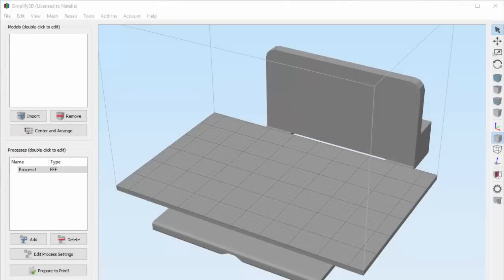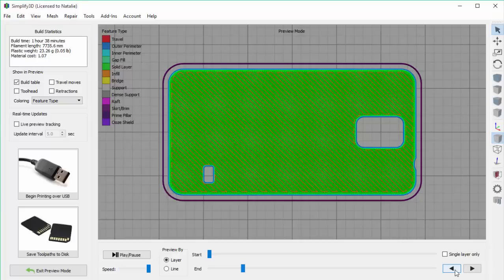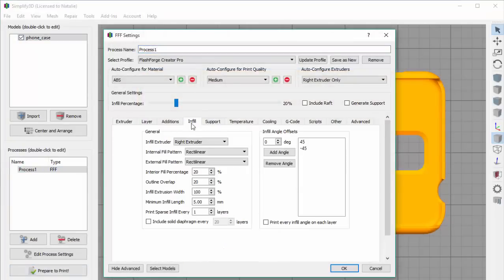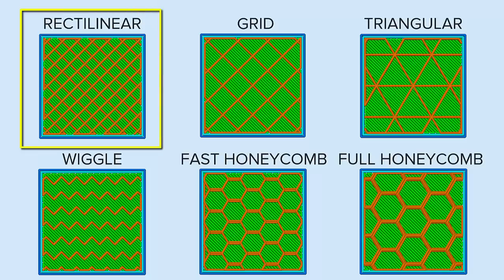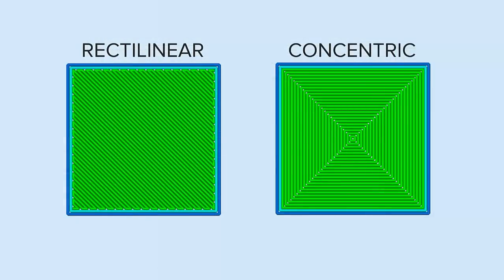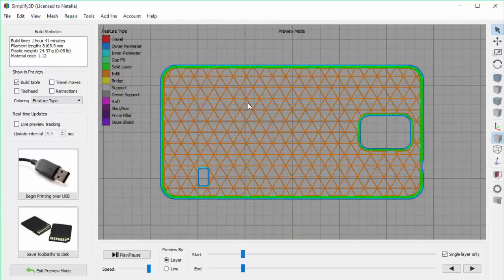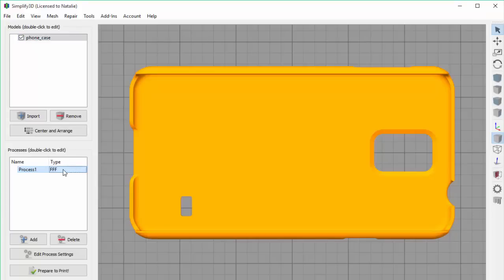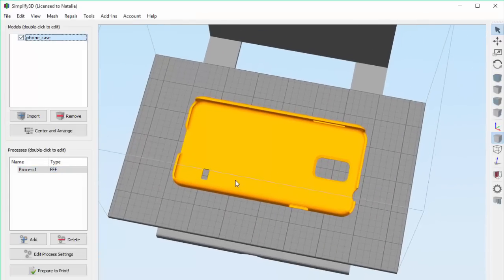Infill Pattern Basics | Simplify3D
Whether you're looking for a strong infill or an aesthetically pleasing one, Simplify3D has several infill options to choose from.

VIDEO TRANSCRIPT
In this video we're going to be talking about a really popular feature in Simplify3D -- and that's infill patterns. Simplify3D has several infill options available, so we're going to teach you about the different types and how they work.
For today's example, I'm going to be building a phone case, so I'll drag that in.
Let's go ahead and slice this with the default settings. I'll change the coloring to see the feature type and slide into the middle of the part so you can see the infill.
As you can see from the legend, the infill is shown in orange. It's currently in sort of a crisscross pattern, called rectilinear. So if I change this to by layer, we can see this prints a set of lines in one direction on the first layer, then in the other direction on the second layer, and alternates until complete. A trick to be able to see this better is to check the Single Layer Only box, so now it's easy to see the pattern being printed in one direction on each layer. But there are different patterns you can choose from in Simplify3D, so let's take a look.
We'll exit the preview, click into the process settings, and everything we're working with today is on the Infill Tab.
There are quite a few options here, but we're only going to talk about a few basics today. The first is the actual pattern used for the infill. There are two settings: the pattern used for the outer layers and the pattern used for the internal layers. As you can see, the default is rectilinear, the crisscross pattern we just saw in the preview, but if I click the dropdown, you'll see there are several different options.
To save time, I'll go ahead and show you a snapshot of what each of these patterns look like in the preview.
Many of these options are used for different purposes.
Rectilinear, the default, is a good balance of strength and printing speed. But other patterns like grid and triangular can provide a stronger print at the expense of some extra printing time. And there are also some patterns that are more for aesthetic purposes, like wiggle or fast honeycomb. So you can choose the one that is best for your print. I'm going to use triangular for my print today.
You also have some options to control the external fill pattern. However, since this makes up the outer skin of your model and needs to be completely solid, you have fewer options here. Our choices are rectilinear and concentric.
Many times people change this setting just for looks alone. In most cases, the default of rectilinear works just fine, so I'll leave that selected.
So I click okay and go back to our preview. If I go to the very first layer of my part you can see the completely solid external layers we just talked about, here in green, and as I click through you can see the rectilinear pattern. Once we get to the first infill layer, you can see the triangular pattern. This pattern prints lines in three directions on each layer. This means it's putting out more plastic on each layer than the rectilinear infill pattern we looked at earlier, since that pattern only prints lines in one direction on each layer. So because the triangular layer puts out so much more plastic per layer, the lines end up spaced farther apart than the rectilinear. This is due to a concept called the infill percentage.
The infill percentage is another term for the density of your part. It represents how much plastic is actually inside your part.  So for example, this part has an infill percentage of 20%, meaning that 20% of the inside of the part is plastic and the other 80% is just air. But thankfully, even at just 20%, these patterns are very strong and can still create a durable part while saving plastic.
So now that you know what the infill percentage is, let's look at how to change it.
The infill percentage slider is right here at the top of the process settings for easy access. You can also adjust it on the infill tab, and the slider will respond accordingly. 0% infill would be completely hollow and 100% infill would be completely solid. Most people use between 20 and 50 percent because it still provides a strong part without using a ton of plastic.
That covers the basics of what you need to know for adjusting the infill of your part in Simplify3D. Now I'm going to go print my phone case!